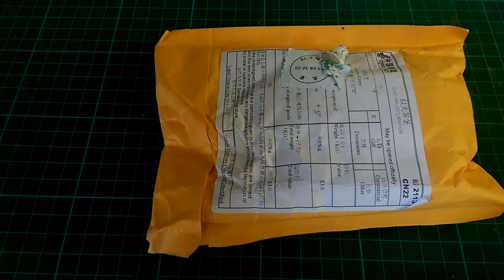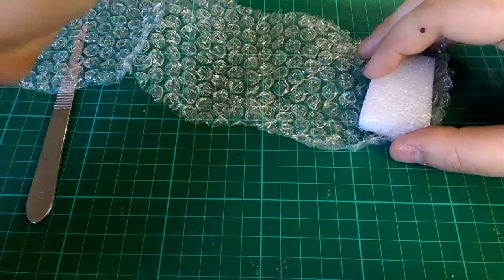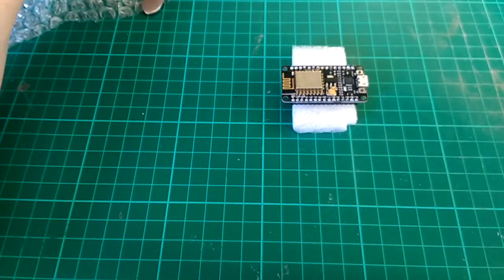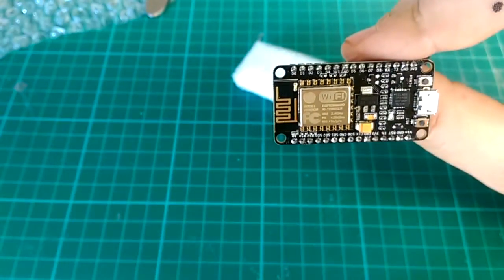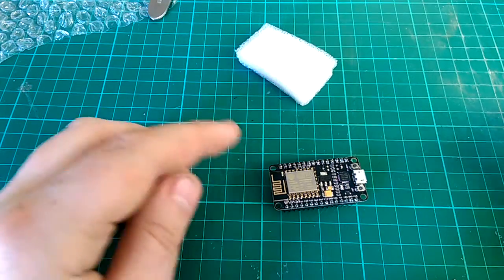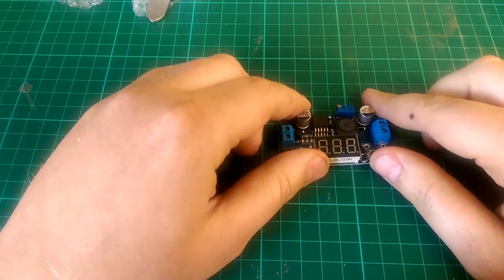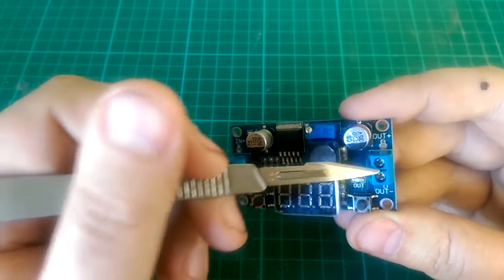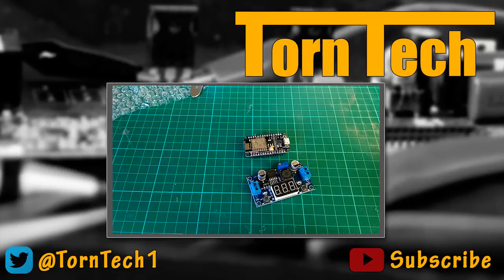NodeMCU (ESP8266) Wifi Module, LM2596 VV Converter - PostBag - TN0003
In Today's postbag is a NodeMCU Module Based on the ESP8266 and a LM2596 Variable voltage buck converter.

Both of these items will be featured in my Bench Power Supply Upgrade and my upcoming series on the ESP8266 IOT(Internet Of Things)